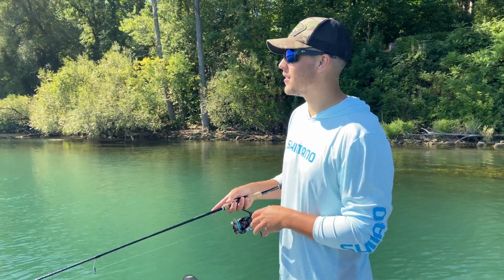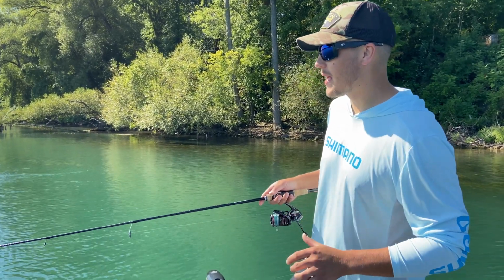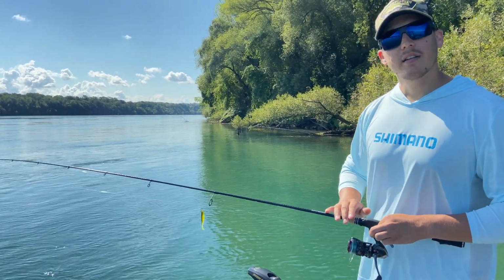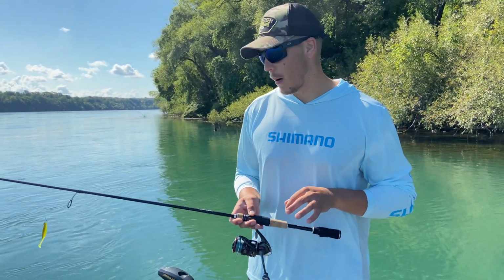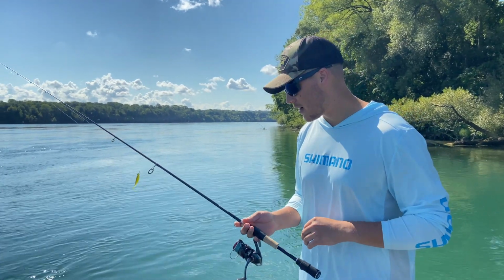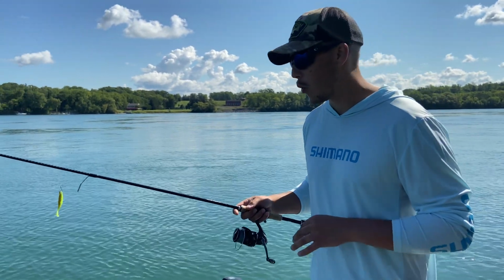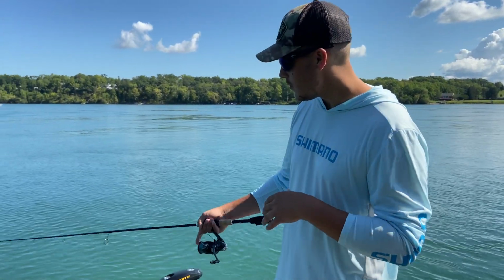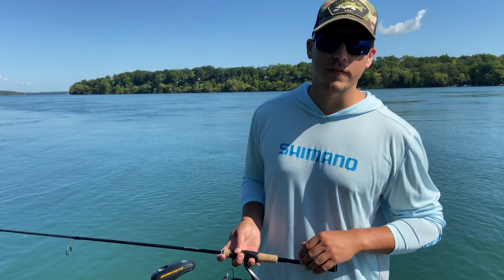Great Lakes Smallmouth Drop Shot | Shimano Expride 7’L+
Things to keep in mind when choosing a drop shot rod for the Great Lakes. In this video I go over the Shimano Expride 7'L+ rod and Vanford 2500 reel and highlight the key features that make this my go-to drop shot setup on the Great Lakes when drop shotting for smallmouth bass.